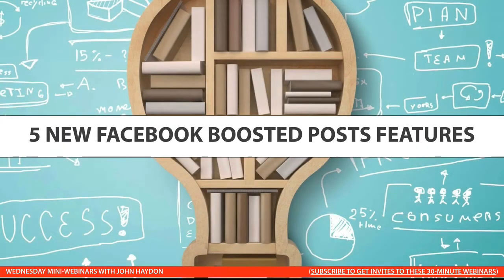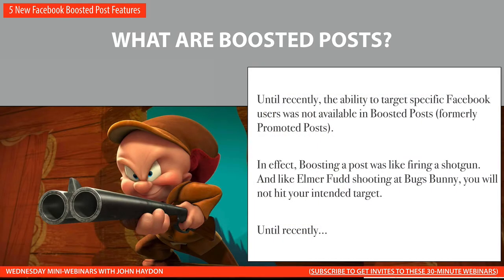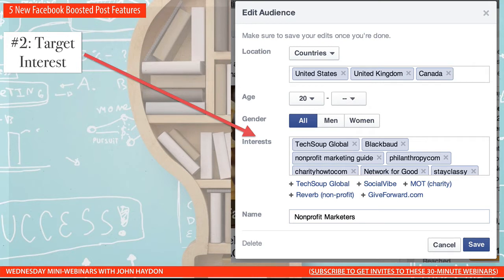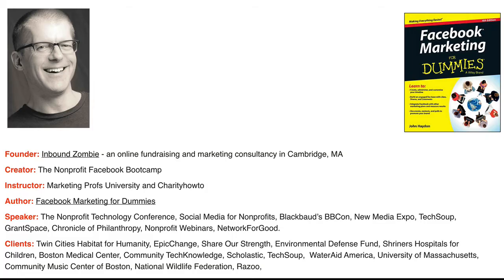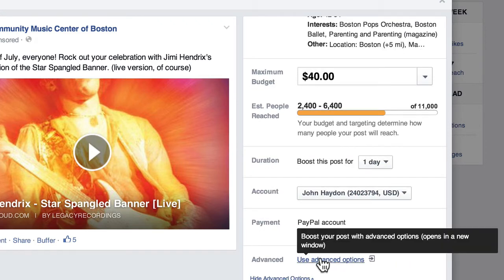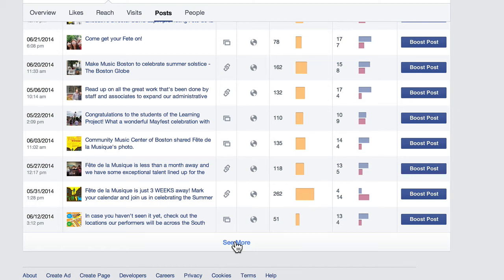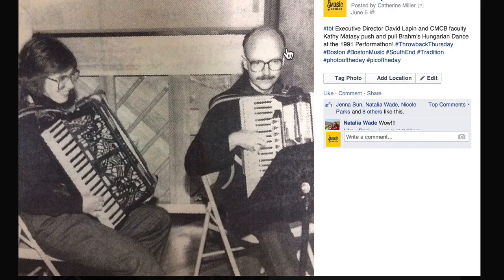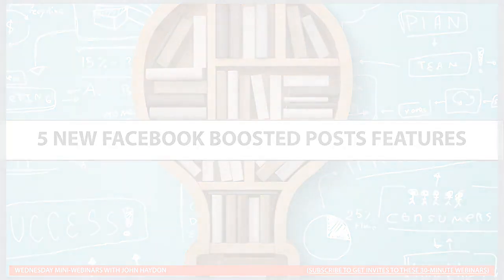5 New Facebook Boosted Post Features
Now, with Boosted Posts, you can choose targeting options for location, gender and age.
Interests have also been added, allowing you to target people based Pages they like, keywords and closely related topics, apps they use, and any ads they've clicked.

Now Boosting a post is like hitting the target with a bow and arrow.
A short presentation I did for my weekly mini-webinars.